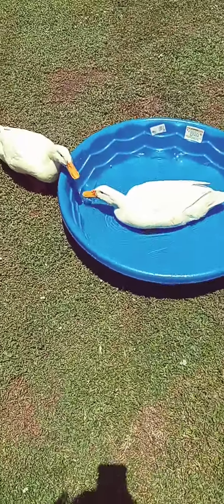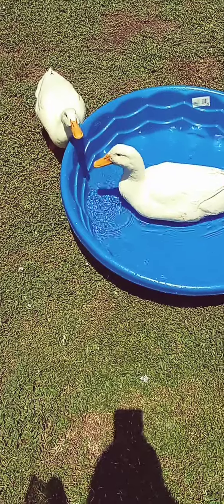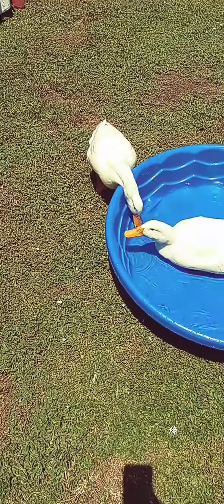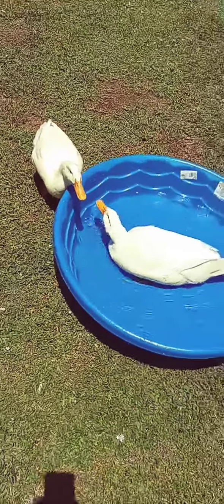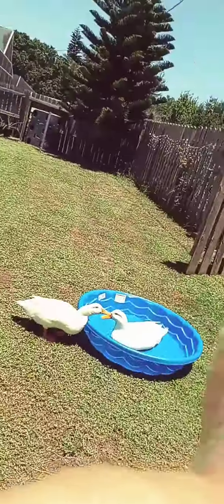Ducks Released!! New Pond!!